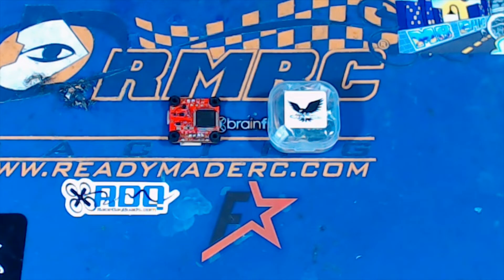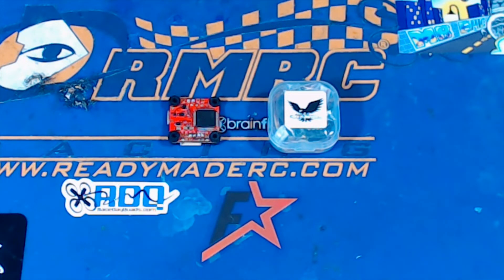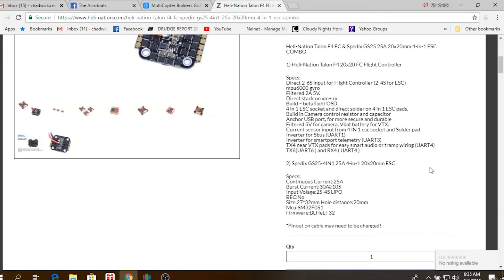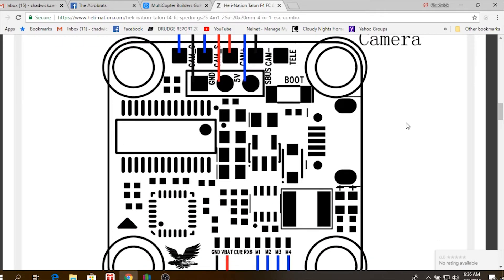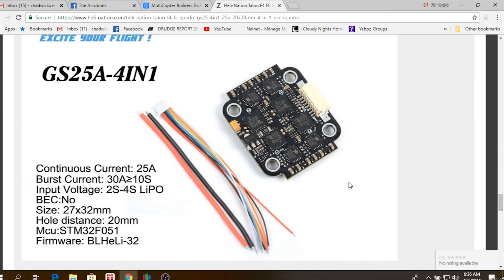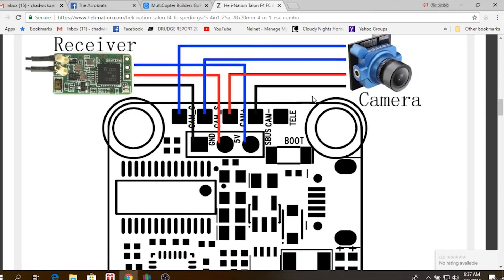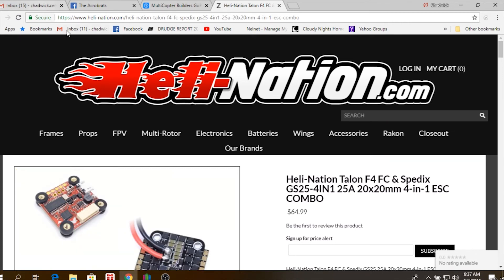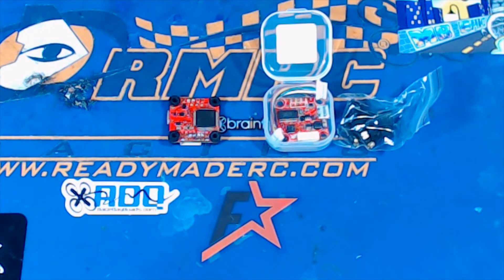PERFECT MICRO FLIGHT CONTROLLER // HELI-NATION TALON REVIEW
been using this FC and stack in my Acrobrat and all of my micor builds!

MY STUFF

LOC8TOR
STRIX NANO GOBLIN
FURIOUS TRUE-D 3.6
TARANIS
LANDING FEET

TIPS
TIP CLEANER
KESTER 60/40 SOLDER

KESTER FILED SOLDER
FLUX
HEADBAND MAGNIFIER
XT-30 MALE/FEMALE CONNECTORS
M2 STANDOFF KIT
RUNCAM SPLIT MINI
BATTERY STRAPS MICRO
GNB 4S 650mah
M2 SCREW KIT
XT30 4S BALANCE BOARD